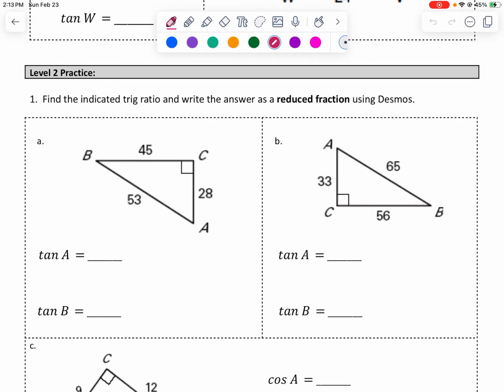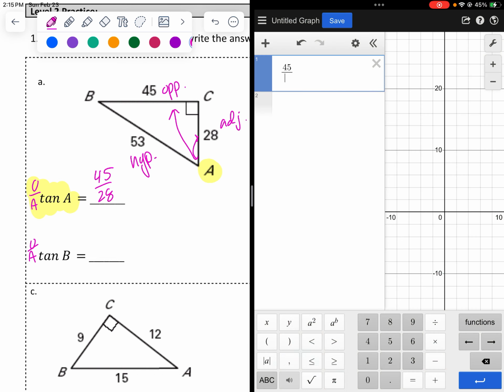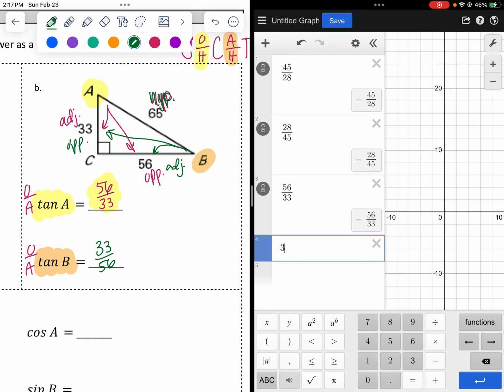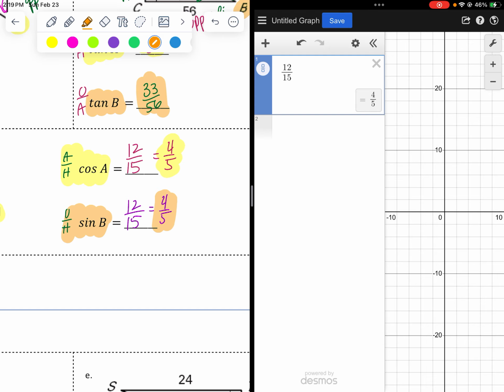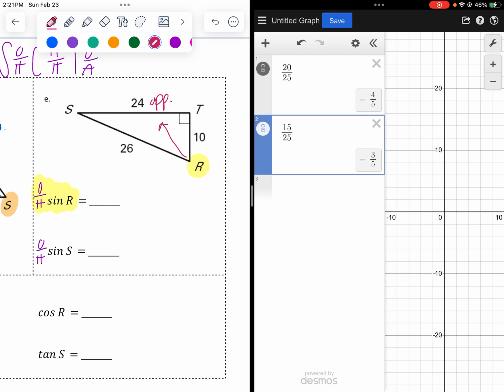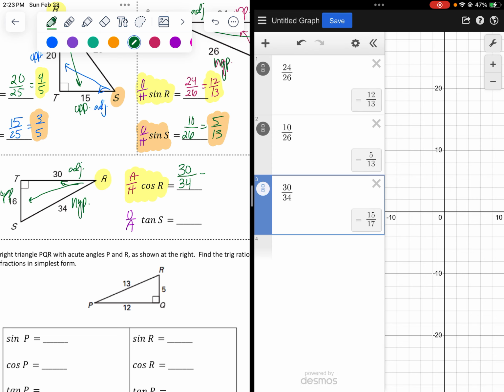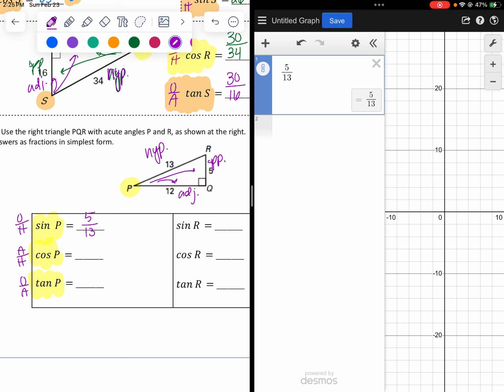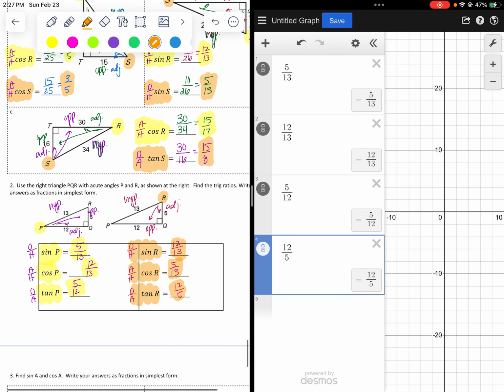Geometry Unit 5 Notes pg. 12 - 13